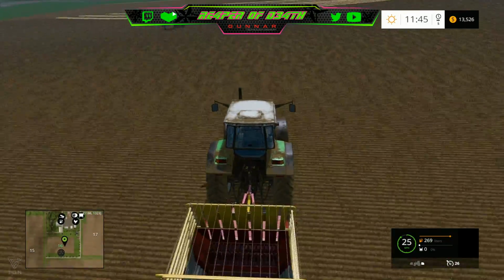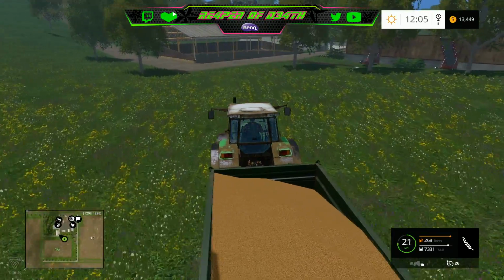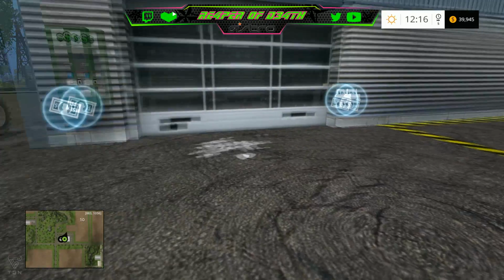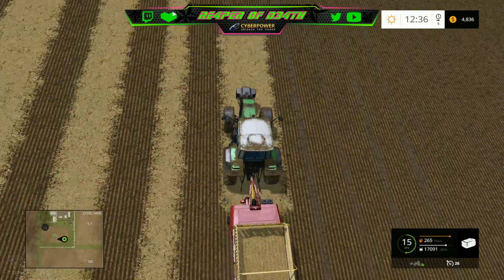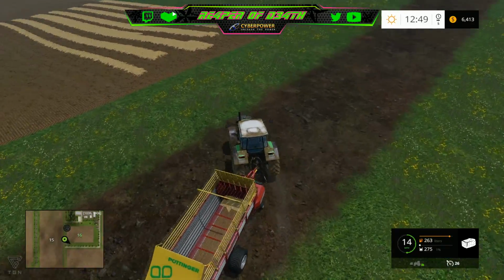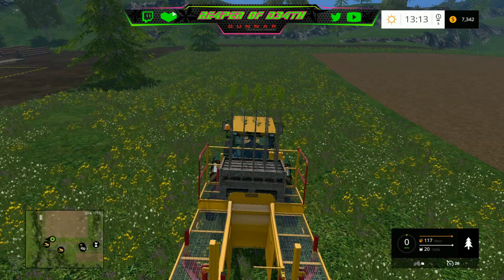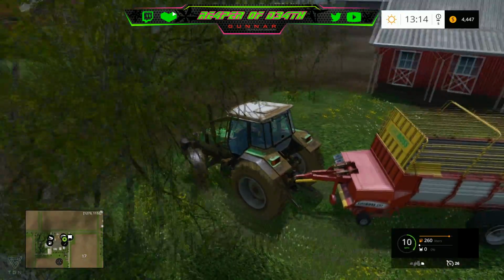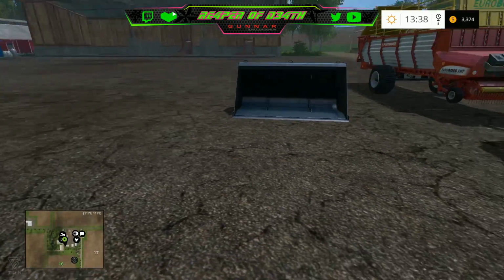Farming Simulator 2015 #4: (Xbox One)